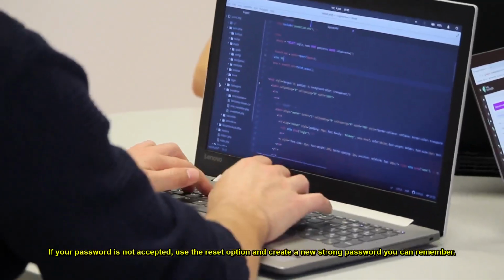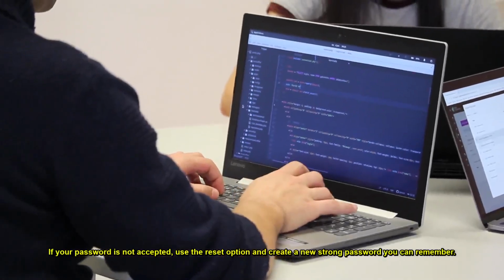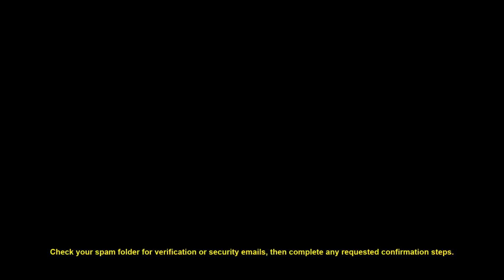How to restore Replicant or email verifier integrations in HubSpot - Quick Tutorial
In this quick tutorial, we’ll guide you step-by-step on how to restore Replicant or email verifier integrations in HubSpot. Whether you’re facing issues with your current integrations or simply want to learn how to set them up again, this video provides clear instructions and helpful tips to get you back on track.